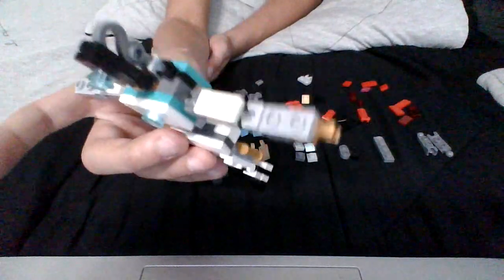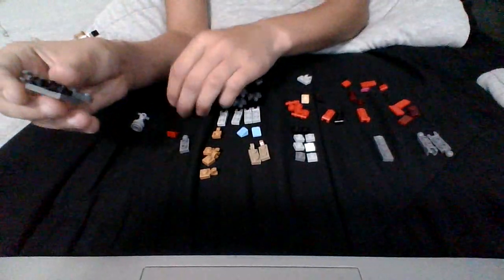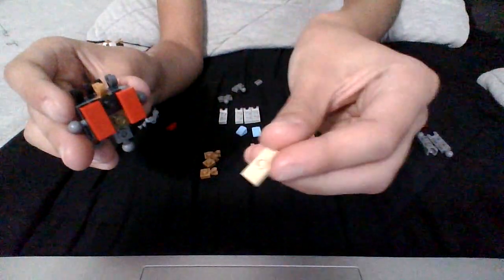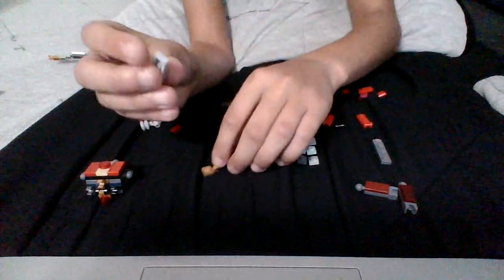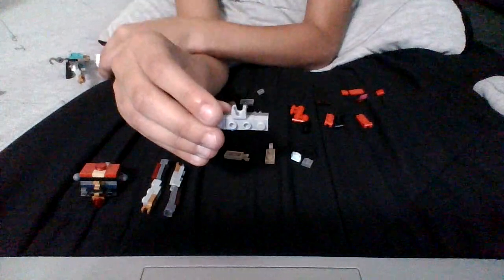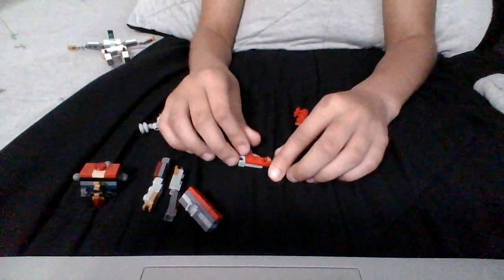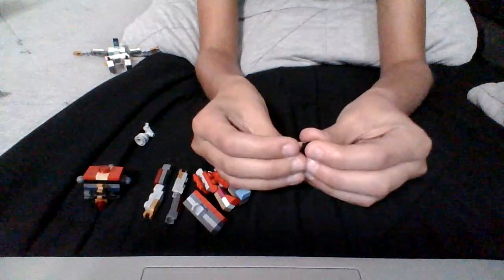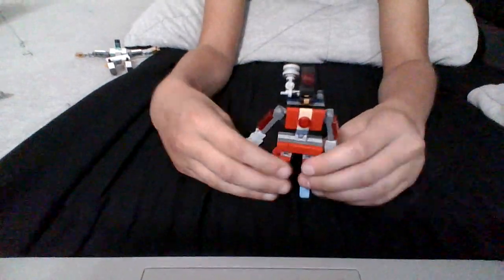how to make a lego high articulated action figure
pls like and sub to support me